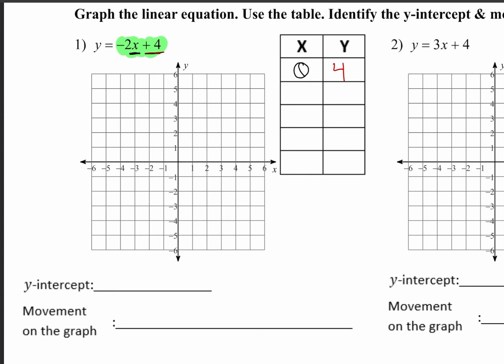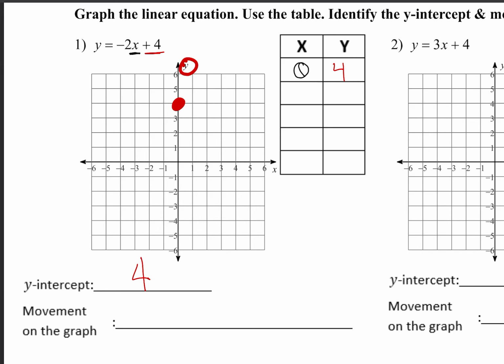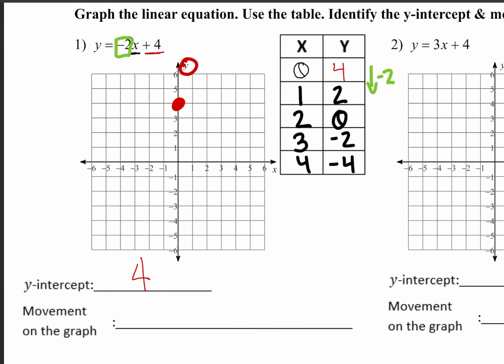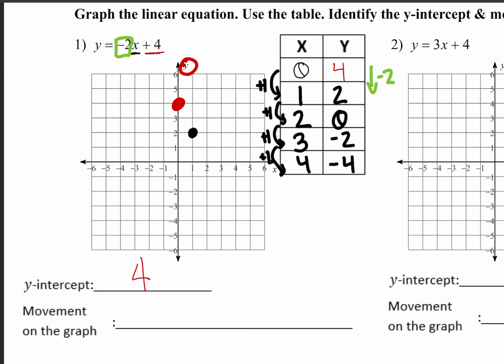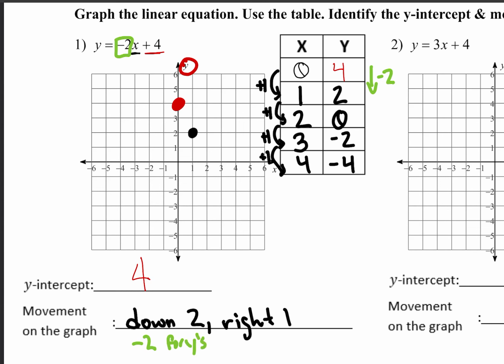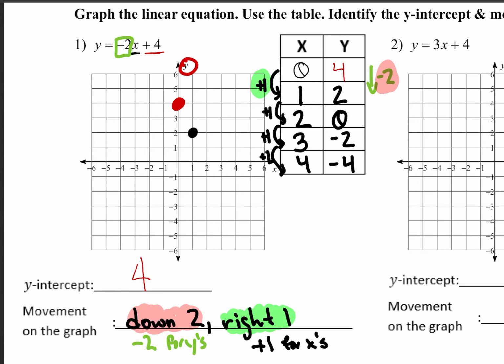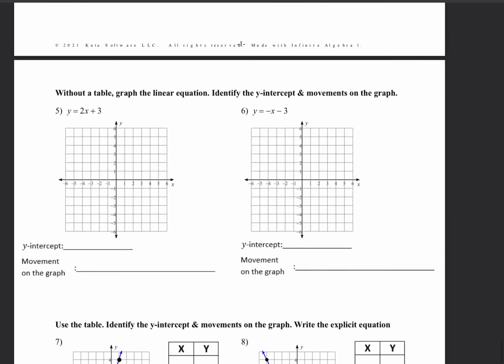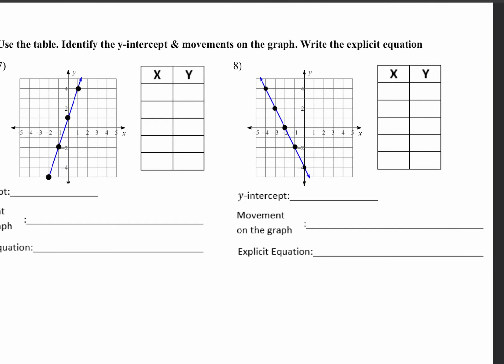HW Help Equations & Graphs